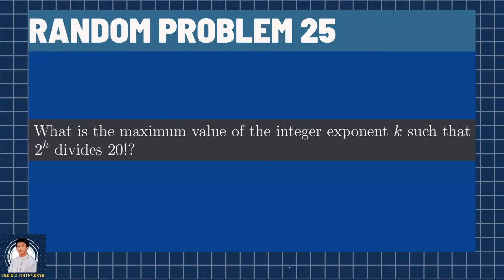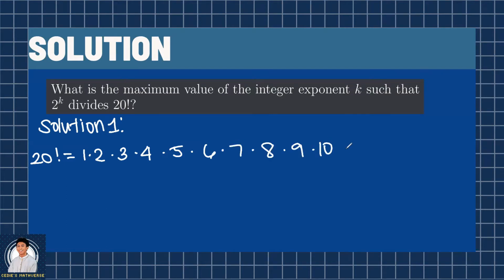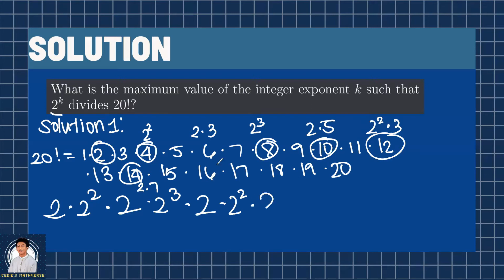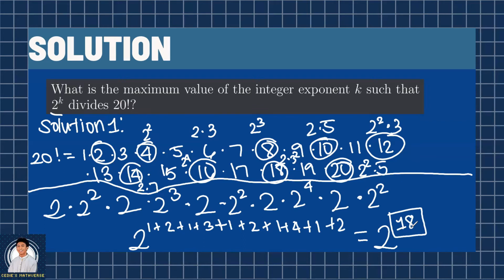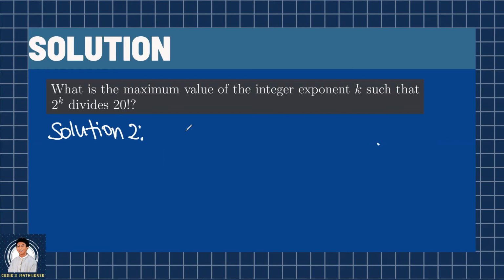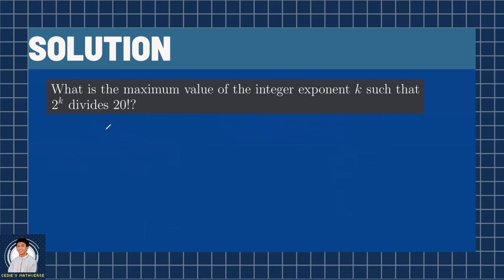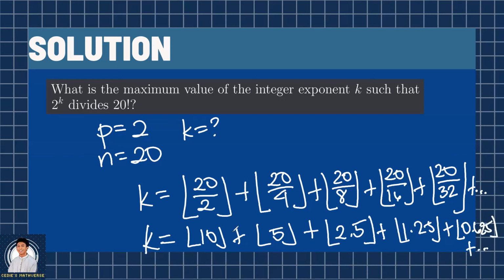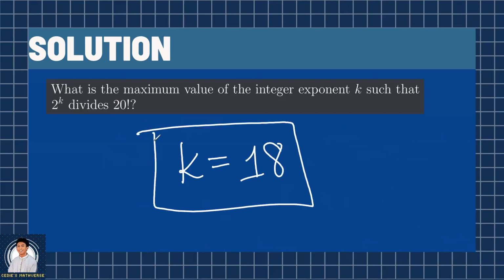Always Divide by 2 | Random Problem 25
Hello, ka-Mathverse! Cedie here, and here is a random problem for you! This is a problem about number theory.